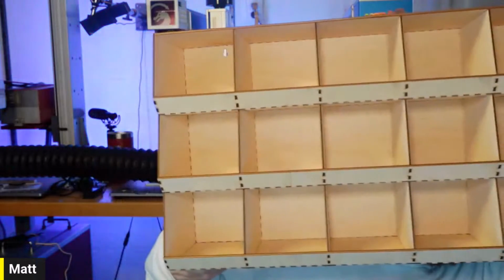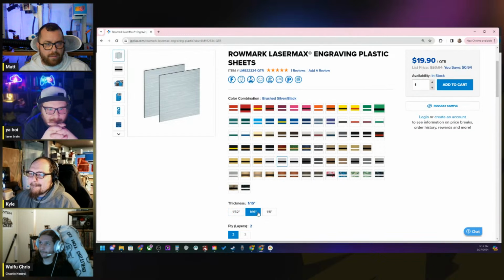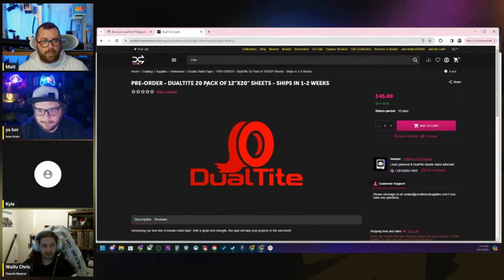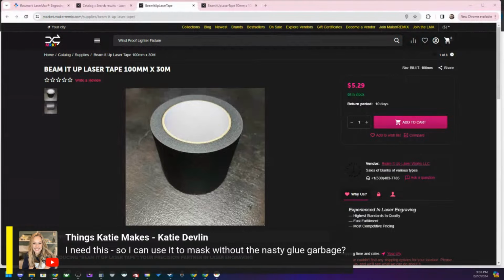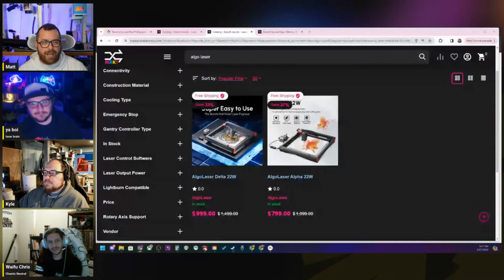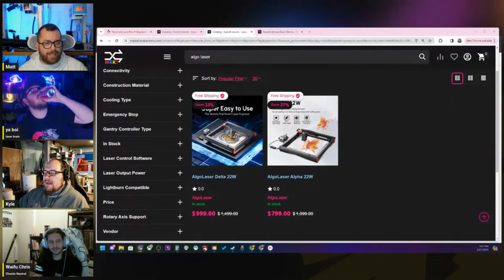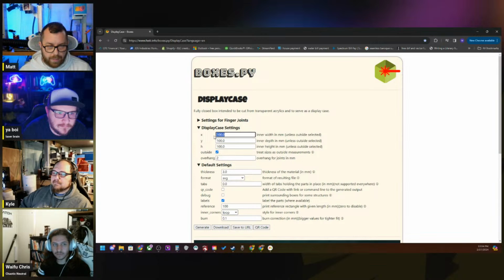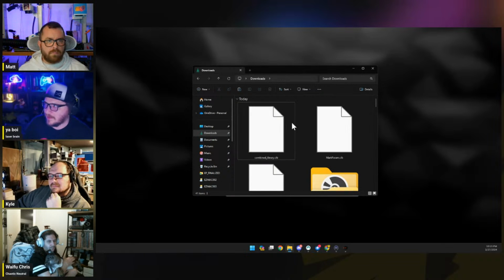LASER TIME!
amplified coherent beams of light for breakfast lunch and dinner

Big thanks to Johnson Plastics Plus for sponsoring this episode of the Laser Source Podcast.

Copyright @ Alexander Sellite/Laser Everything LLC. Any illegal reproduction of this content will result in immediate legal action.